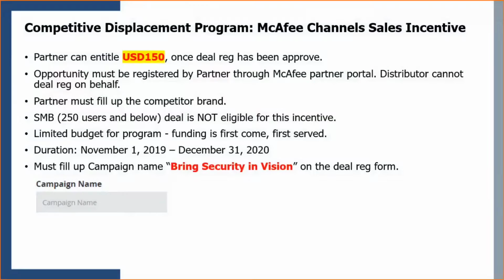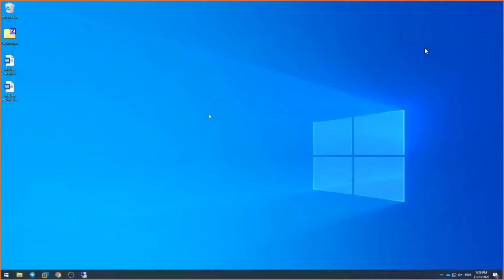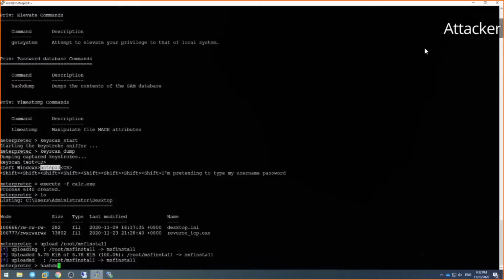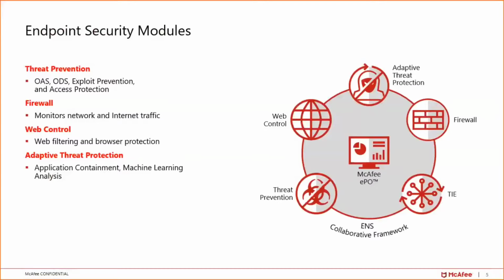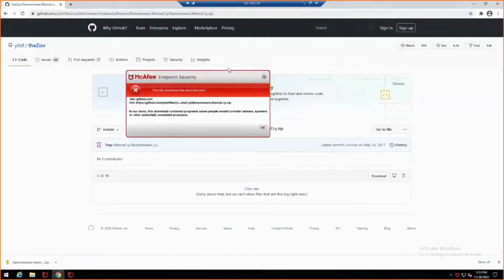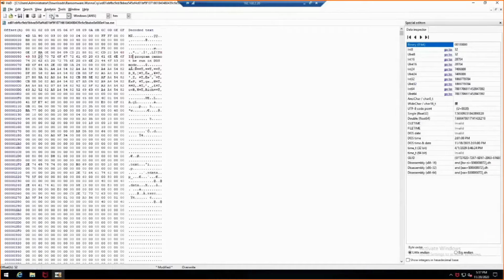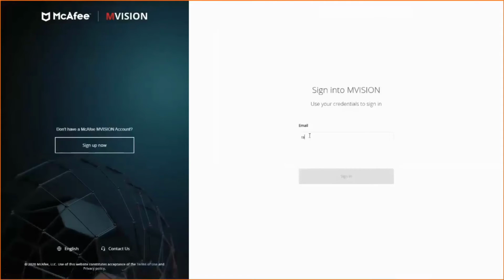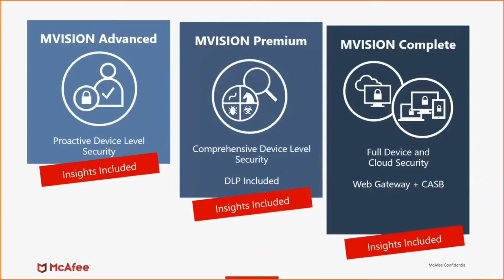McAfee Partner Connect COE Partner Webinar | 25 November 2020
Do you know what's McAfee latest Program and Campaign?

We will be present our C.O.E. (Centre of Excellent), it's:
Showcase of the latest attack techniques and how McAfee is able to detect, defend and protect customer's' investment
Use case sharing, to show case real live scenario